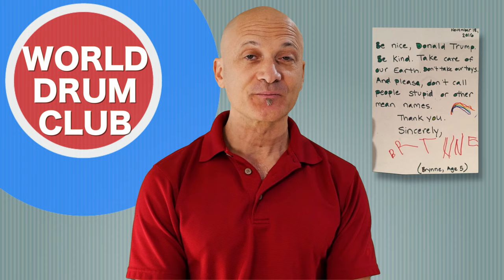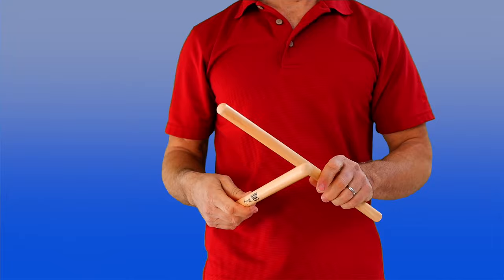Take Care of Our Earth - Drumming Ensemble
Drumming Ensemble for Classroom, Elementary School Music. WORLD DRUM CLUB with Kalani Das, MT-BC.